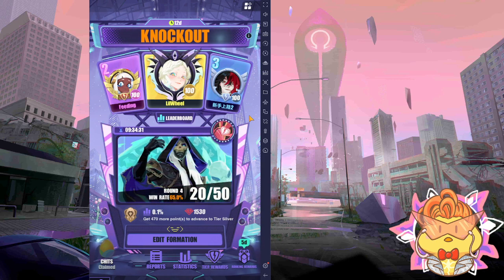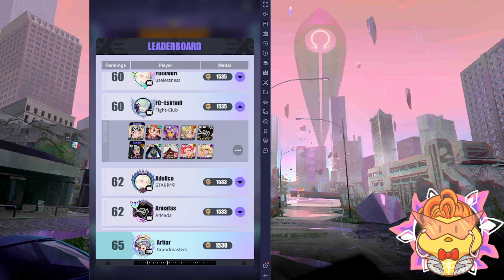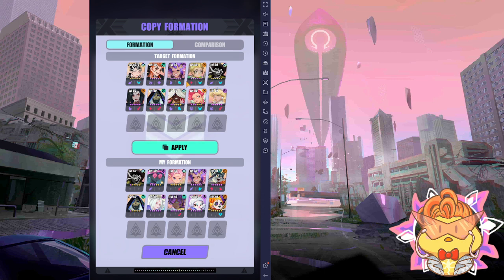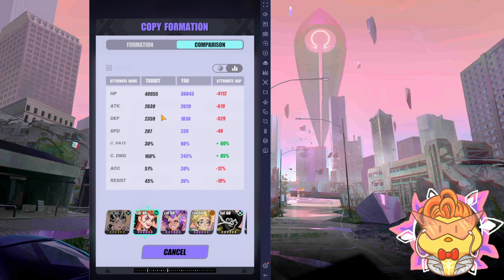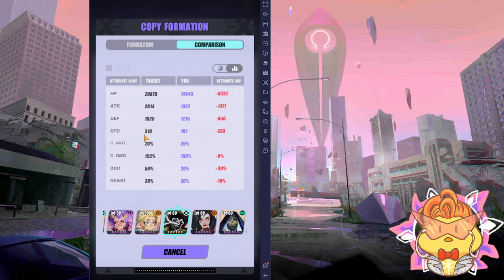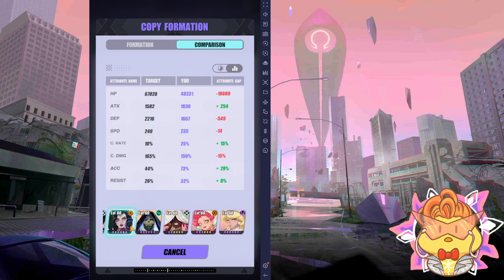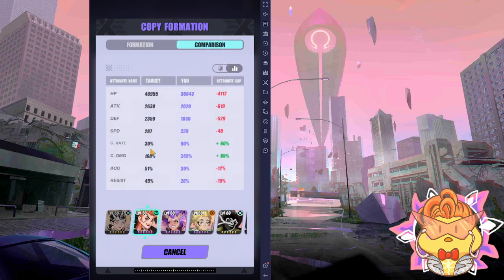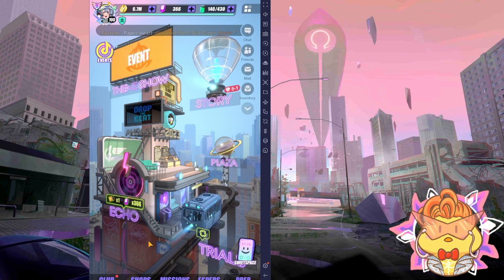How To SneakPeak On Pro Player Stats ? | DISLYTE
Hope this information is helpful for u all who wanna know their stats